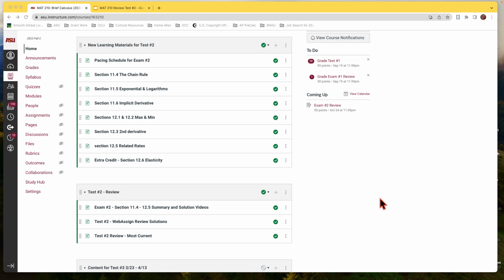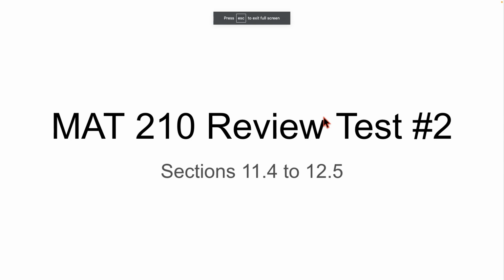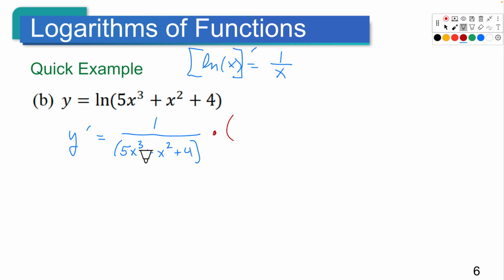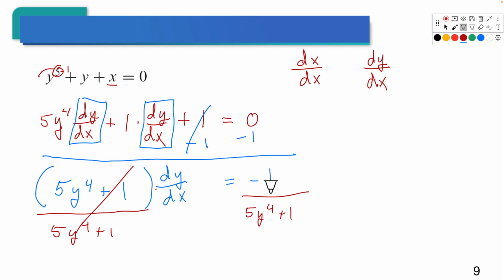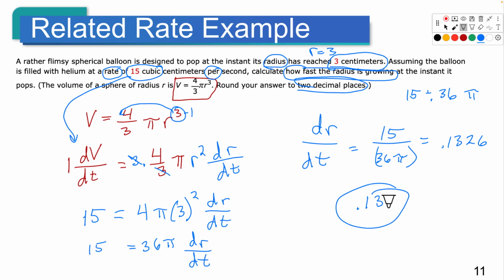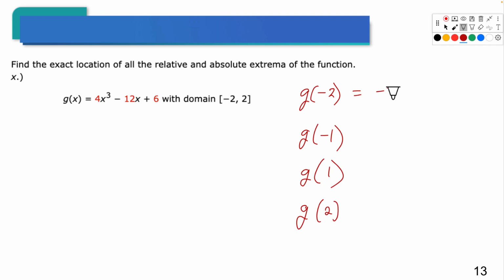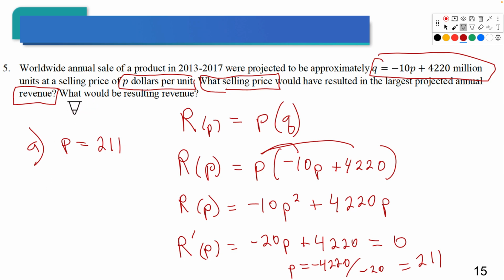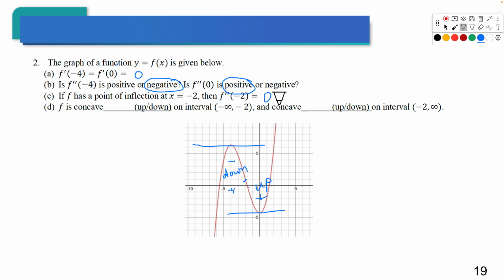MAT210 Lecture Review Exam #2 10-19-23